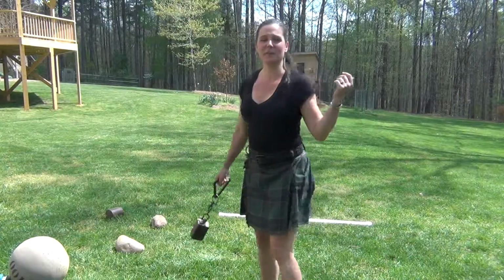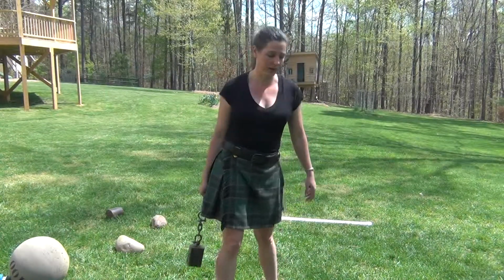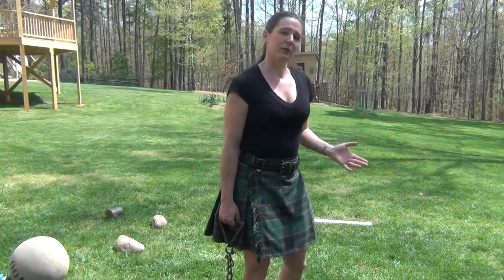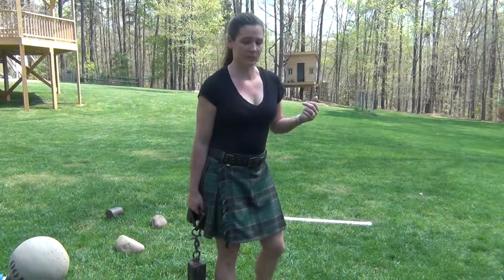Weight for Distance